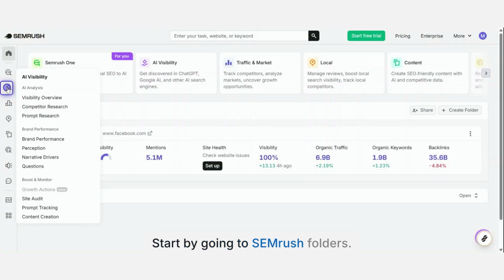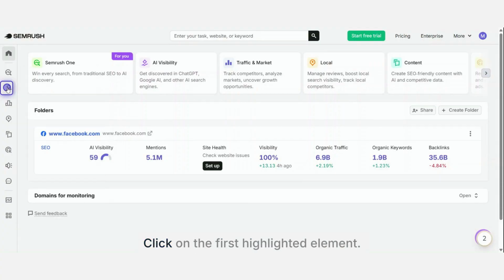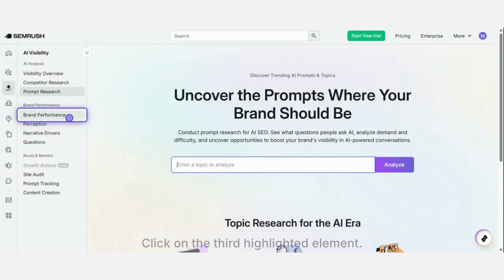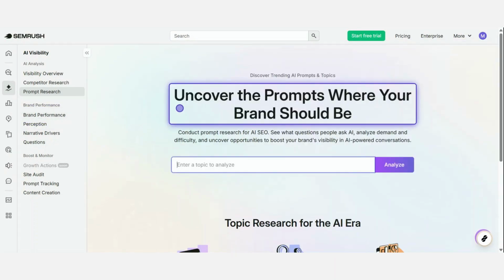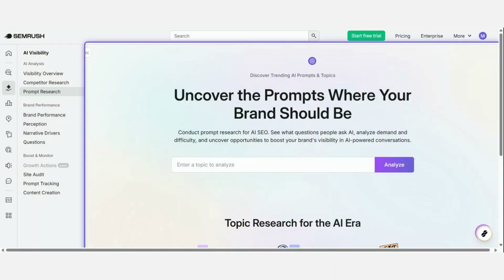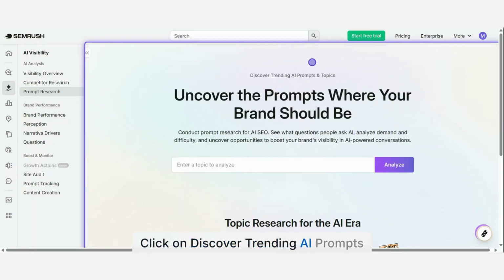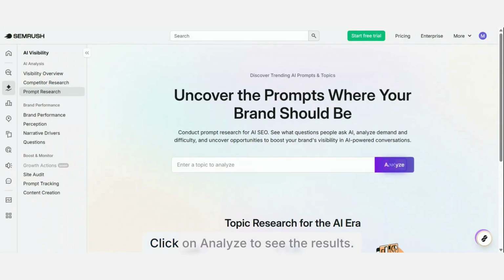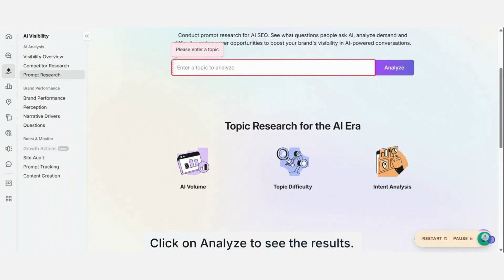How to Use Prompt Research in Semrush (Updated 2026)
In this video, we discuss how to use prompt research in Semrush, showing you the exact steps to uncover trending, data-backed prompts in under two minutes. We'll guide you through using Semrush's AI Visibility and Prompt Research features, including how to analyze a topic and discover what's popular. Whether you're looking to find trending AI prompts or improve your brand's visibility, this tutorial covers everything you need to know.

00:00 Introduction to Prompt Research
00:10 Steps Overview in Semrush
00:21 Navigating to Prompt Research
00:37 Discovering Trending AI Prompts
00:48 Feedback and Thanks